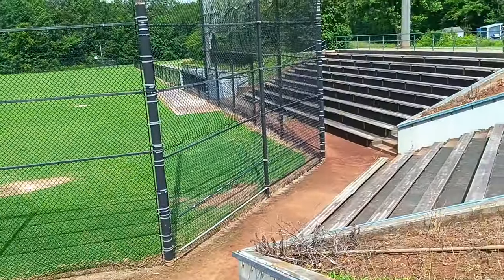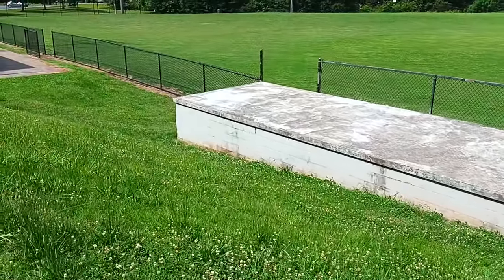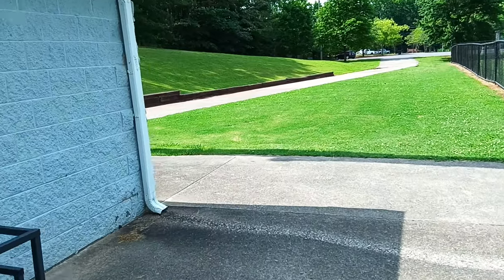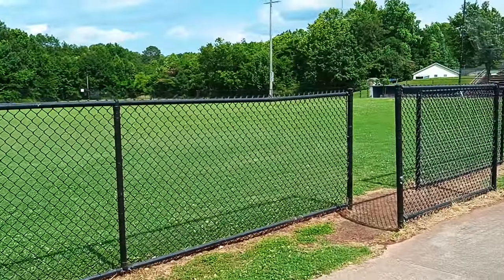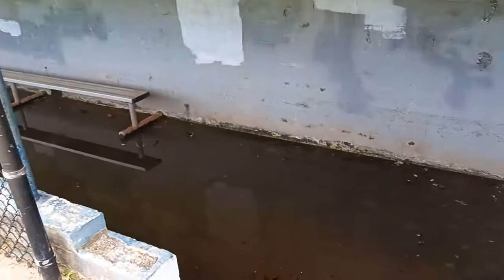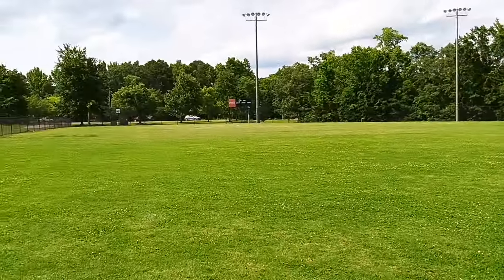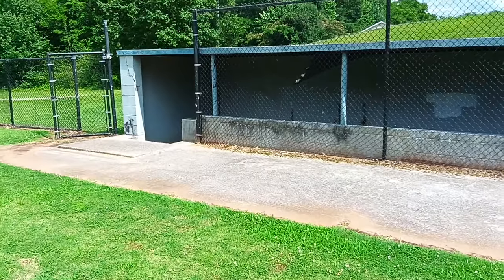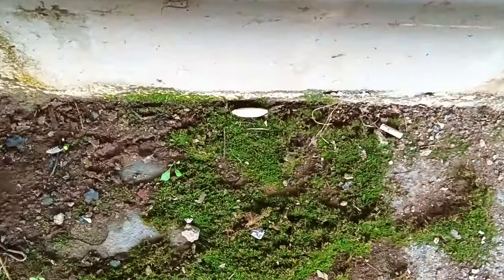1ST AMENDMENT AUDIT - 🦅 NICK AUDITS - DALTON PARKS AND RECREATION - EPIC 🔥